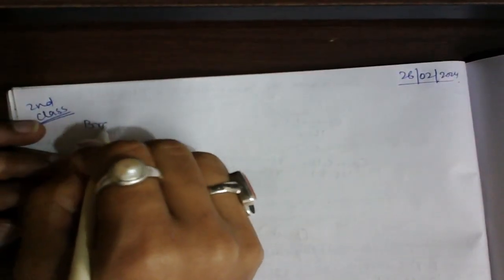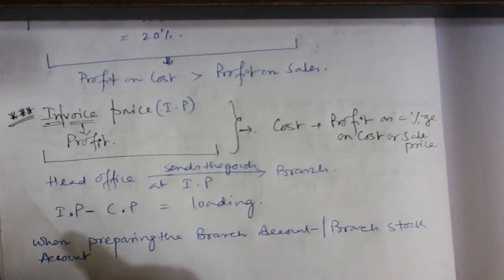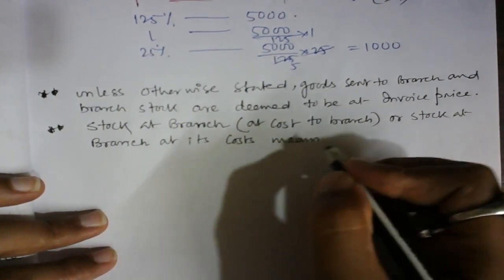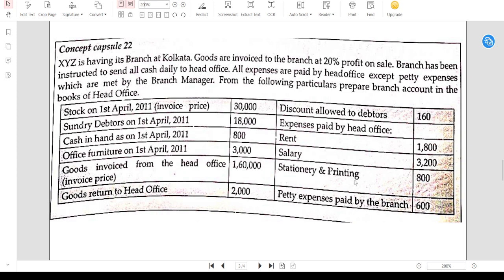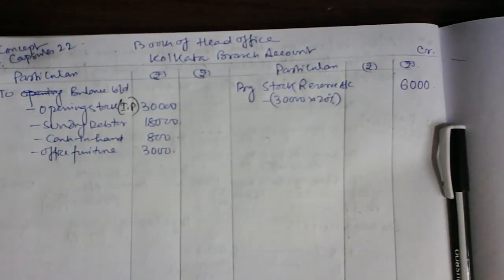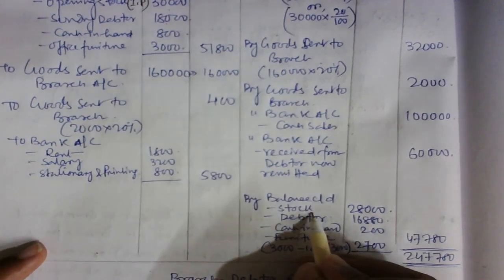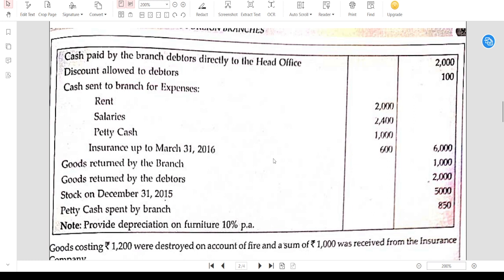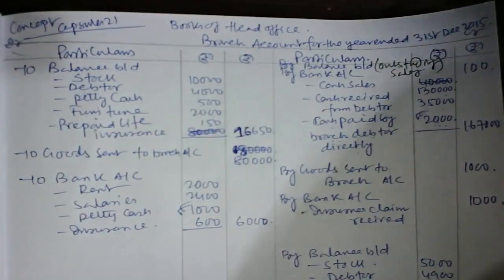CA /CMA Inter - May/ June / Sept 2024 / Branch Accounting